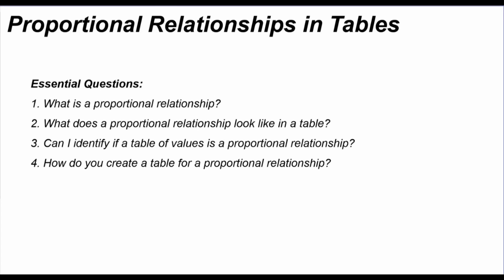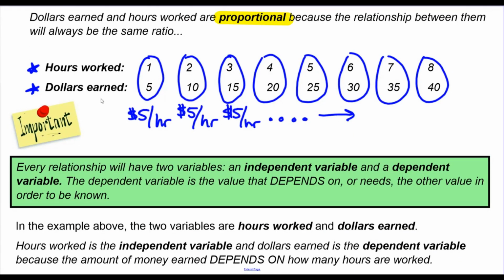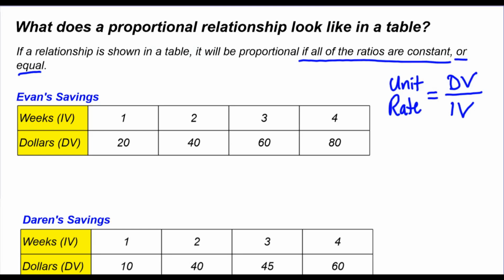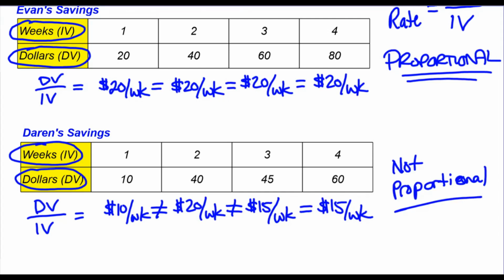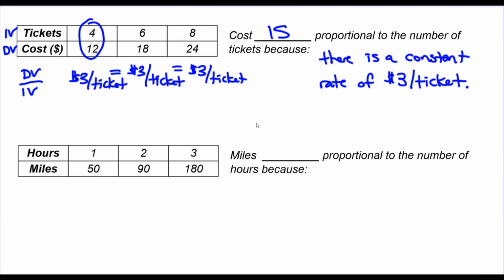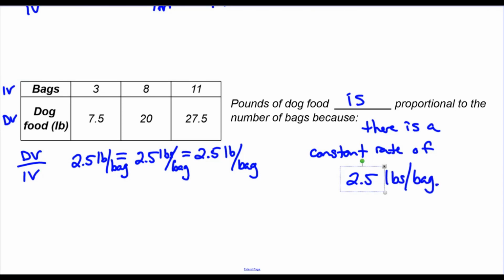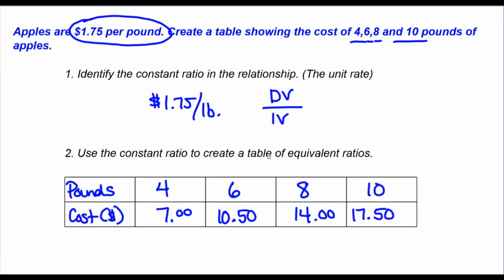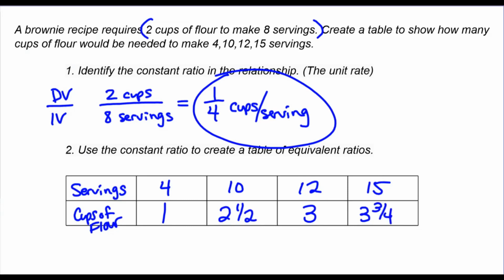RP4-6 Proportional Relationships in Tables